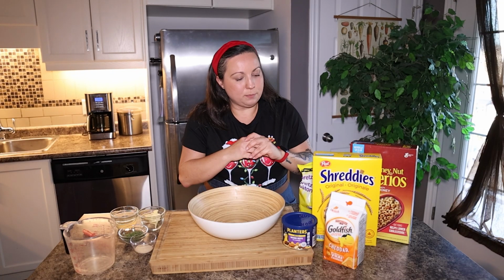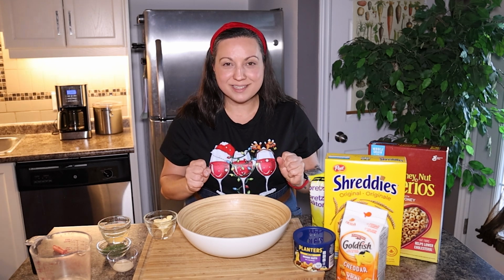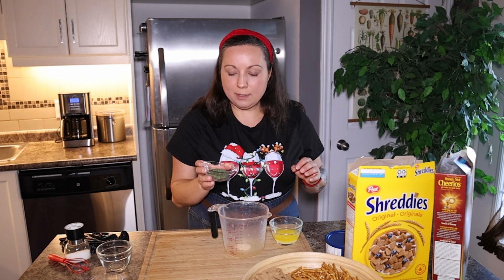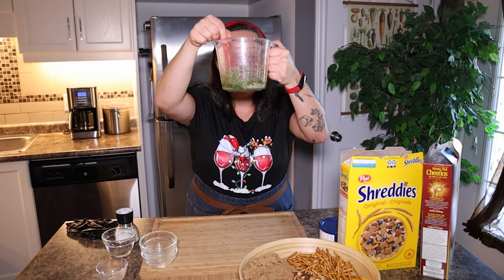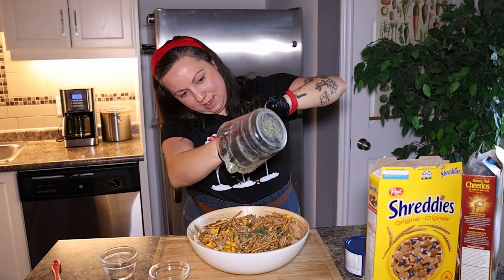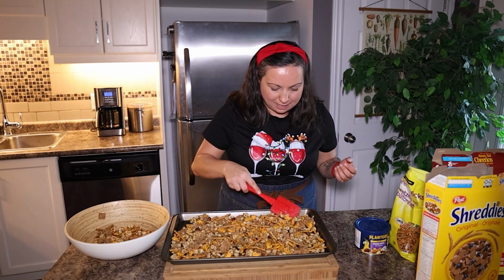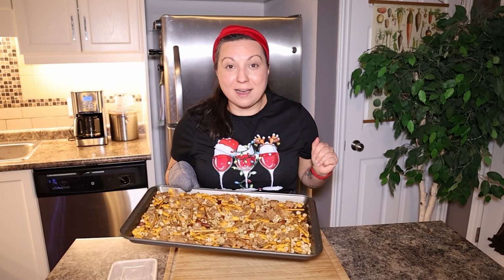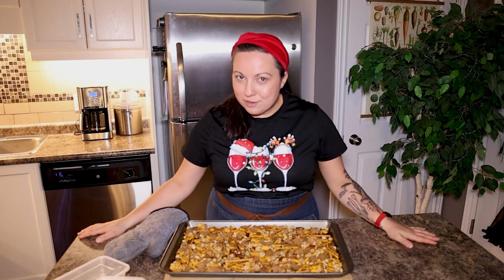Dill Pickle Bits & Bites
If you share in the love of dill and pickles like I do, make this today and enjoy it all season long!